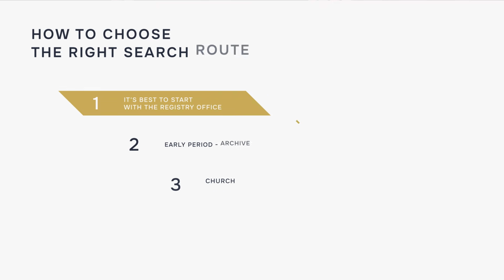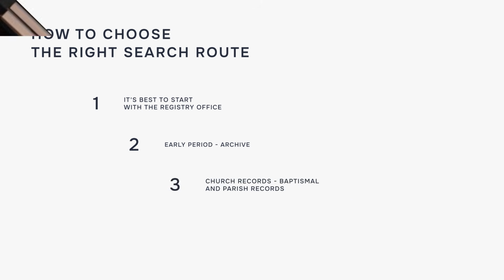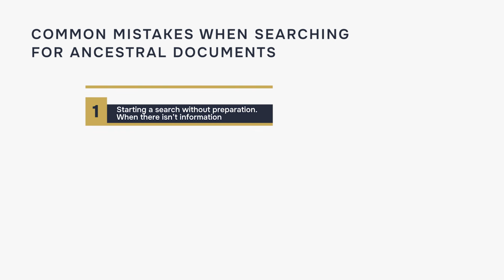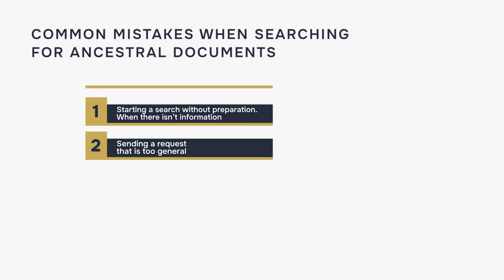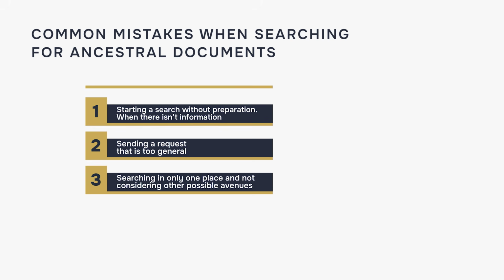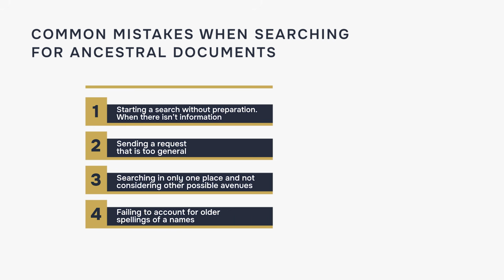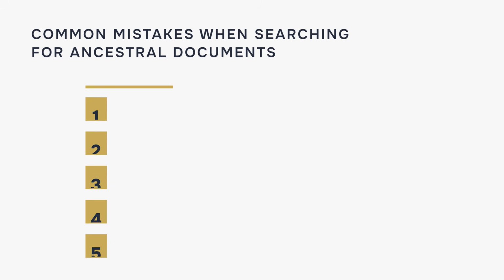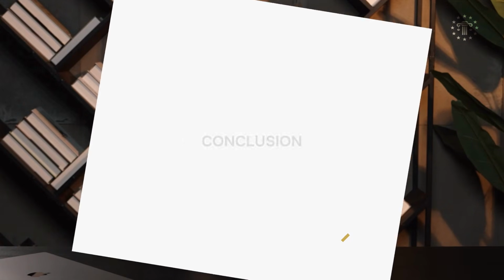Where should I look for my ancestors' records: civil registry office, archives, or church records?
In this video, we explain where to start when searching for your ancestors’ records and where to look depending on the time period and type of record you need. We’ll break down the differences between civil registry offices, archives, and church records, discuss the most common mistakes that hinder your search, and explain why it’s important to plan your search strategy correctly from the very beginning.

Whether you’re tracing your family tree, verifying your family’s origins, or preparing documents for immigration procedures, this video will help you better understand exactly where to look for the information you need and how to avoid wasting time on unnecessary requests.

👉 If you want to find out if you have a chance of obtaining citizenship, sign up for a free consultation. For a free consultation, please leave a request at the

📌 Quick navigation by topic:

0:00 – Introduction
0:55 – Where to start your search
2:20 – What information you need to determine in advance
3:17 – When to contact the Civil Registry Office
4:24 – Why your request to the Civil Registry Office must be precise
5:35 – When to search the archives
6:50 – What challenges you may face when searching the archives
8:05 – What documents are most commonly sought in archives
9:19 – How church records can help
10:27 – Which church documents are particularly important
11:38 – Where church records might be stored today
12:45 – How to choose the right search path
13:45 – Why you shouldn’t give up after the first rejection
14:47 – Common mistakes
16:05 – Conclusions

Office Slovenia: Ulica heroja Lacka 10, 2250 Ptuj
Office Romania: București, Bulevardul Iuliu Maniu, Nr. 6R, Corp C1, Etaj 9, biroul 903